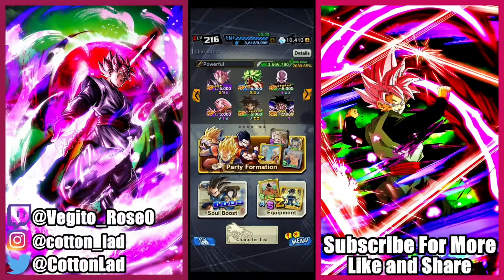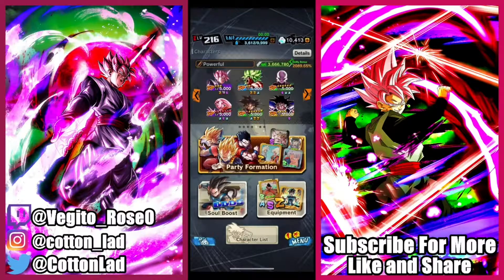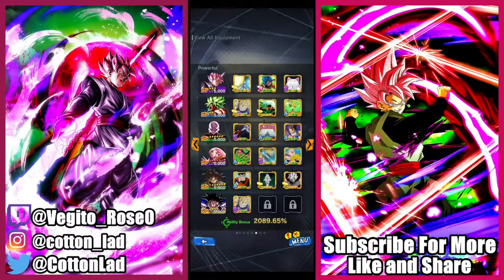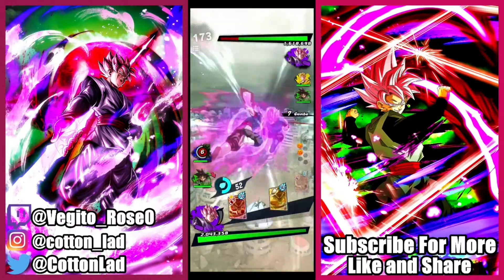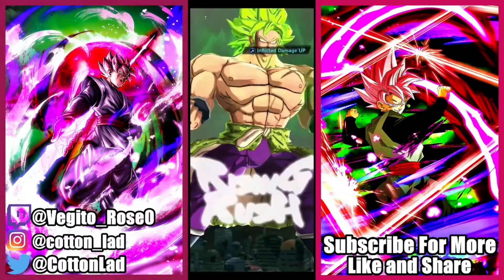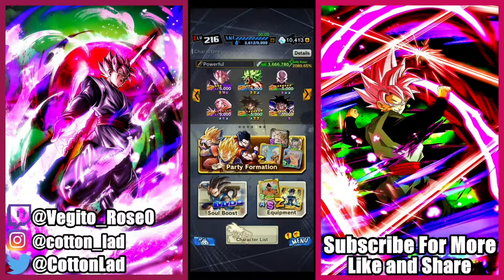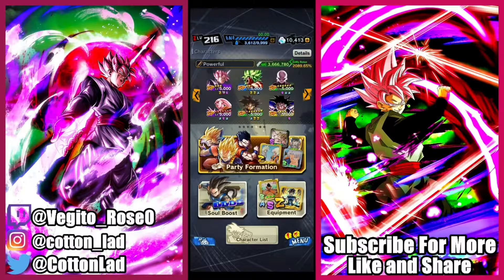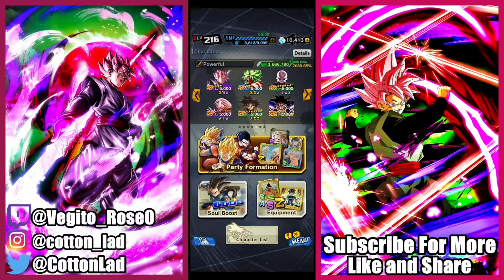LF ROSE ON THE POWERFUL OPPONENT TAG GOES SUBARASHI!!!!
I decide to take LF Rose on the Powerful Opponent tag alongside LF Broly and Transforming Goku Black as they dominate PVP.